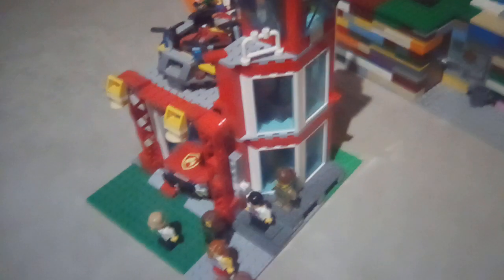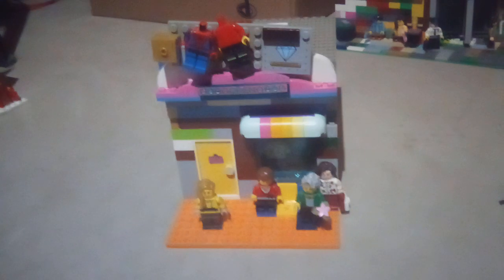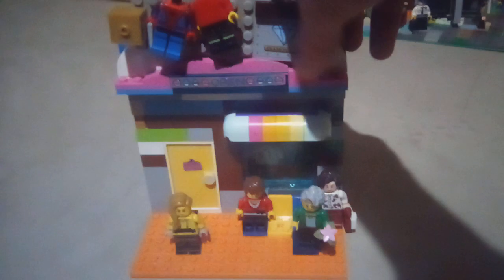more modular buildings like shops ,theater and restraunt